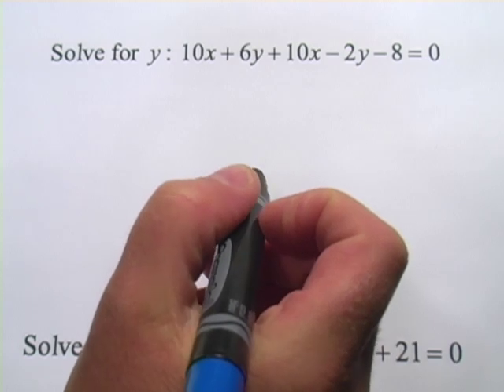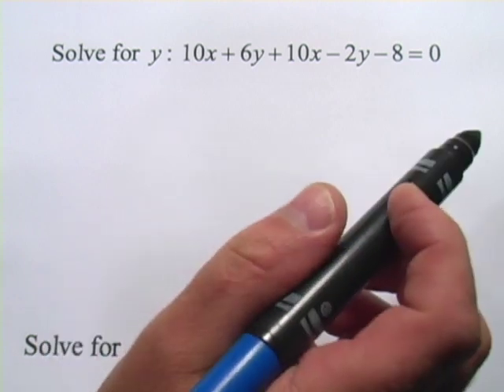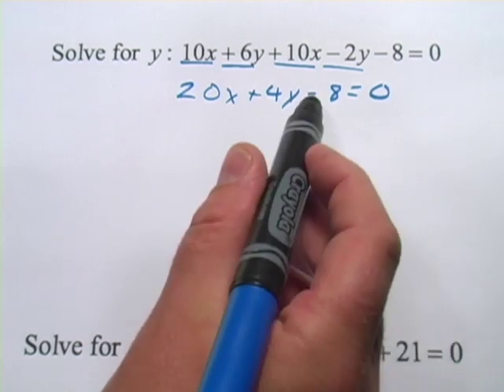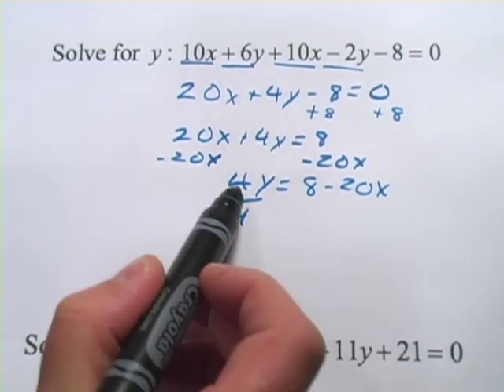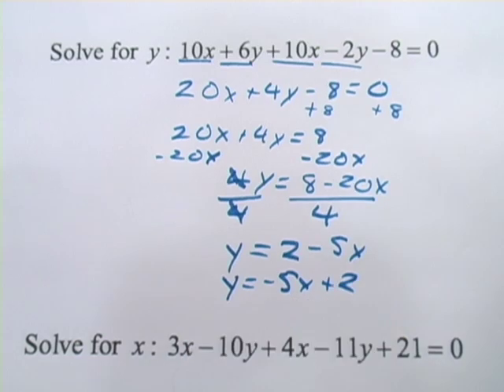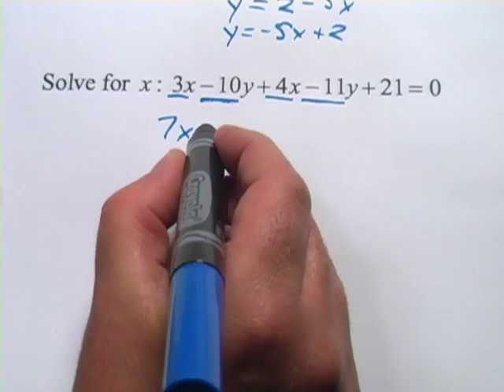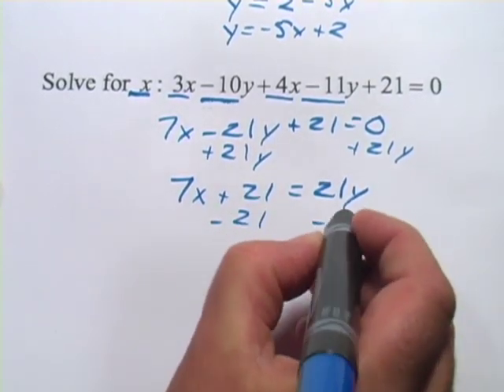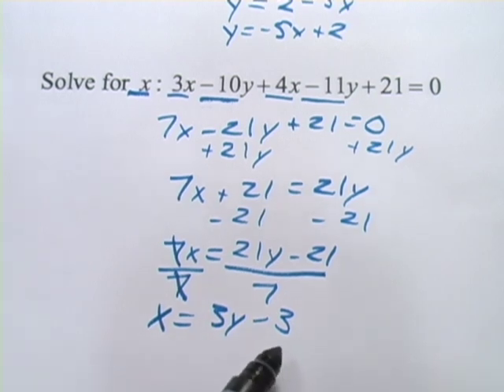Solving Multivariable Equations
How to solve an equation with more than one variable for a given variable